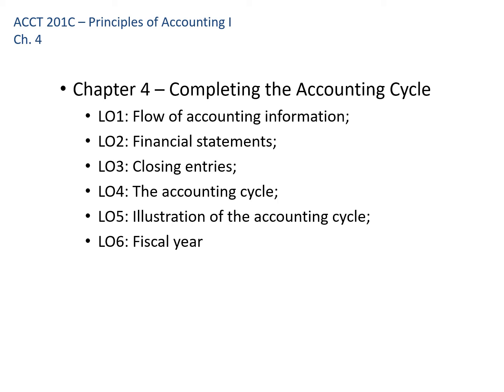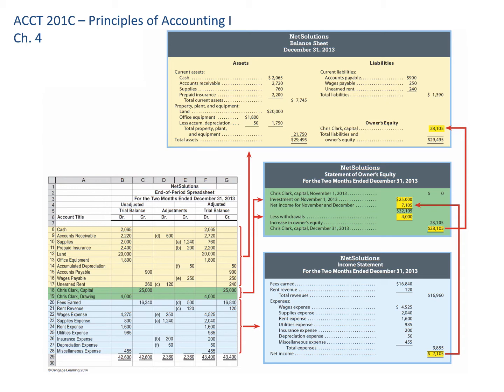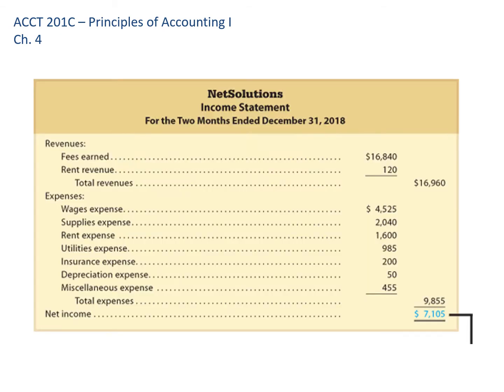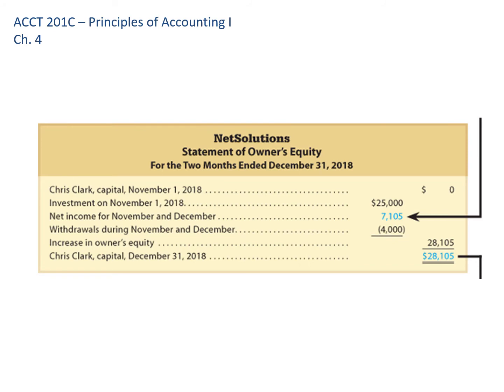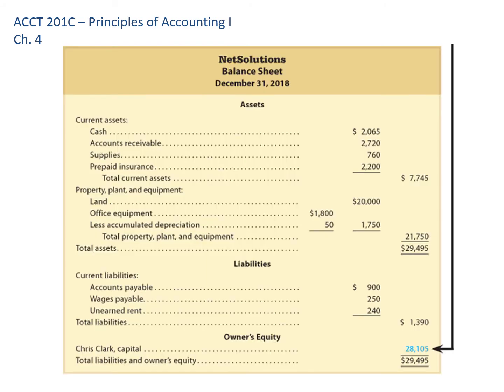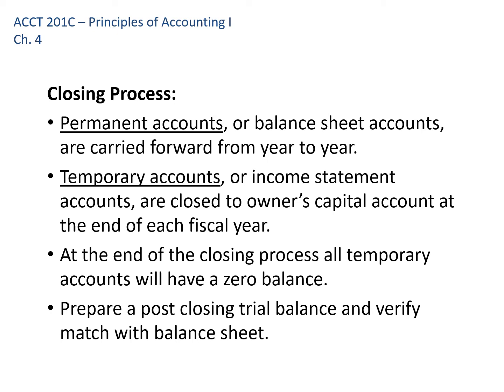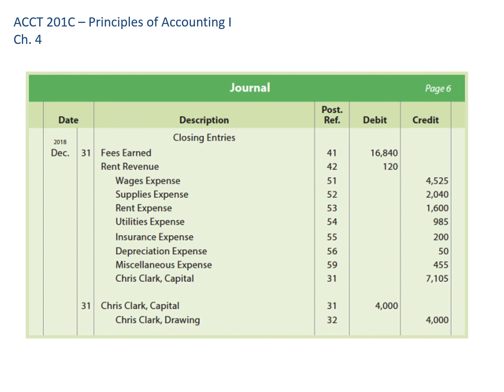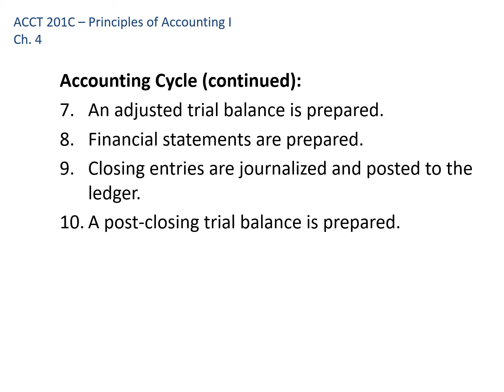Video Lecture Ch 4